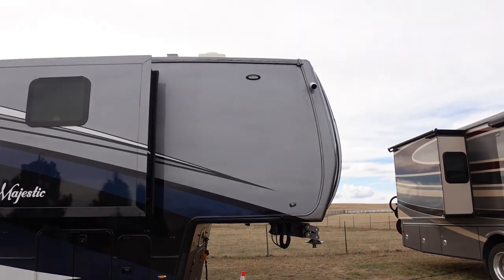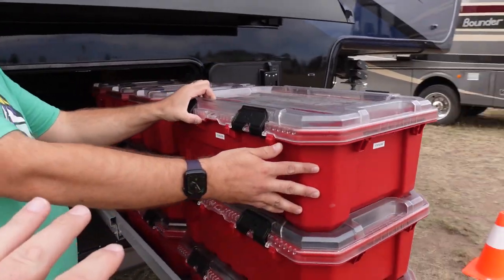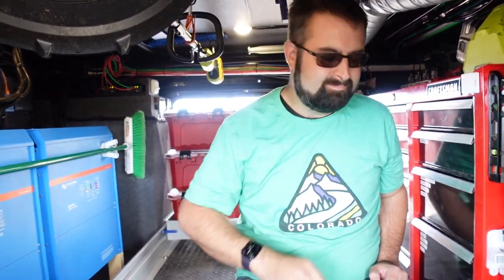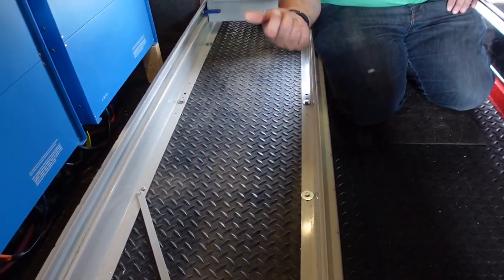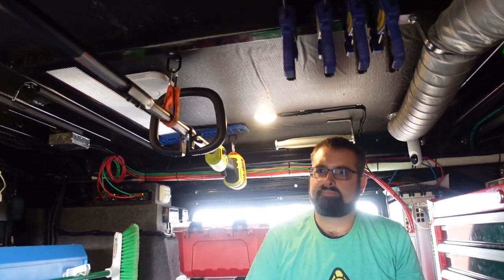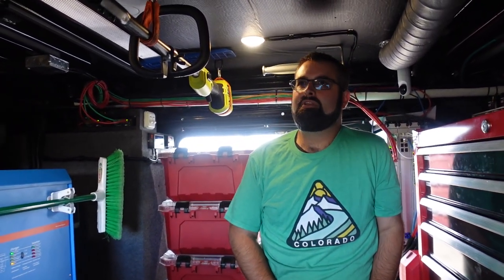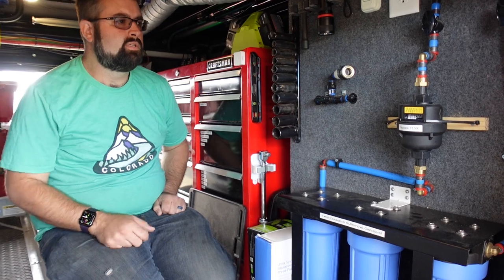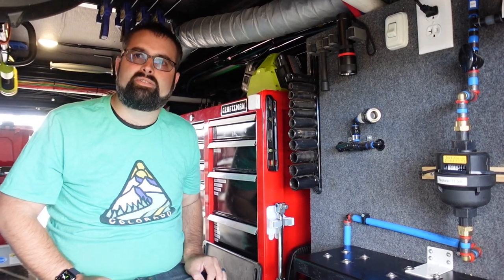DIY RV Storage Hacks and Tips in a Custom New Horizons Fifth Wheel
We're back with a deep dive into the storage bay under Ben's custom New Horizons Majestic. He has added cargo sliders, a full tool chest, and a whole lot more - check it out and get inspired to deck out your own RV's storage!

In our next two episodes we're digging into his professional internet setup and then the unbelievable electrical system he installed.

MORyde Cargo Trays
HUSKY Storage Bins are available at Home Depot
3M Adhesive Broom Holders
Ryobi Cordless Nailgun
Milwaukee Heated Jacket
Clearsource Water Filtration

⏱ Chapters:
0:00 Intro
1:37 Cargo Sliders
3:24 Storage Boxes
4:21 Portable Freezer
5:25 Custom Storage Solutions
7:51 Tools and Toolboxes
11:17 Sensors and Security
17:31 Custom Water Filtration
20:27 Outro

We get unlimited and unthrottled internet for only $85/mo with Travel Data. for $10 off your order!

Video Production:
Main Camera - Sony ZV-1
Lens - Wide Angle Add-on Lens
Mics - RODE Wireless Go II
Secondary Camera - GoPro HERO9 Black

Our Favorite RV Gear:
Surge Guard